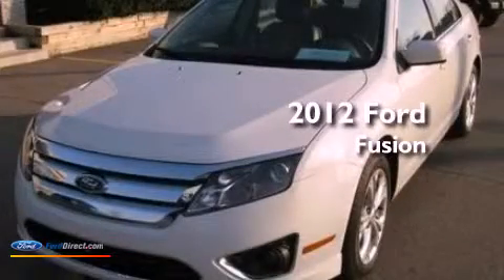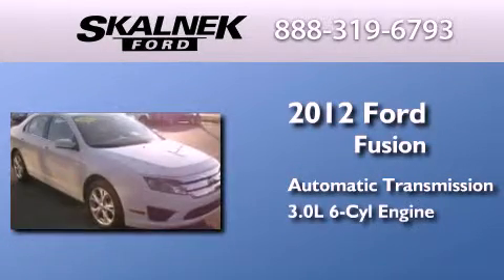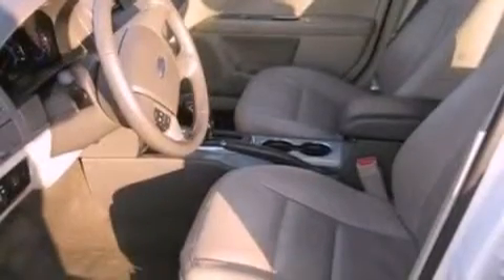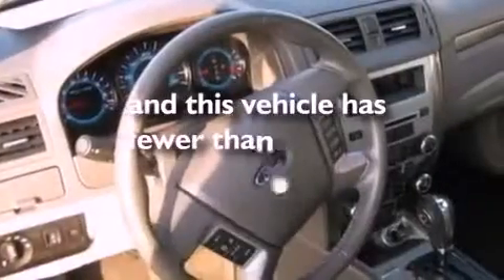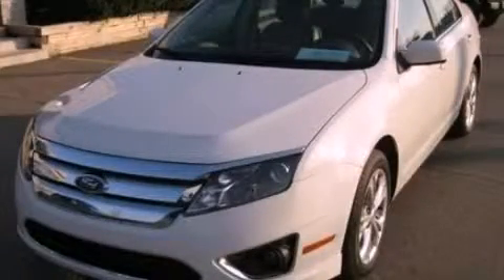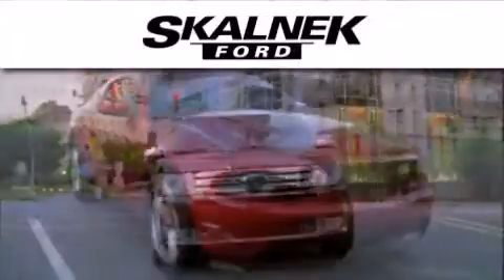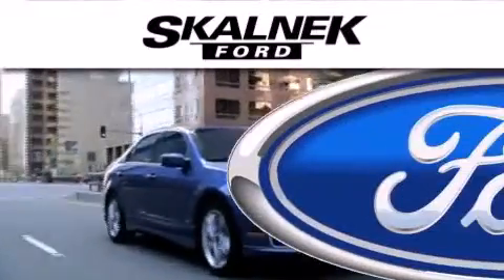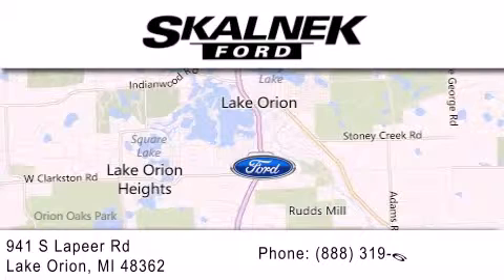Pre-Owned 2012 FORD FUSION Lake Orion MI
Year : 2012
 Make : FORD
 Model : FUSION
 Engine : 3.0L V6 24V MPFI DOHC FLEXIBLE FUEL
 Trans . : AUTOMATIC
 Exterior : WHITE
 Miles : 31,067

 Stock : 4997P